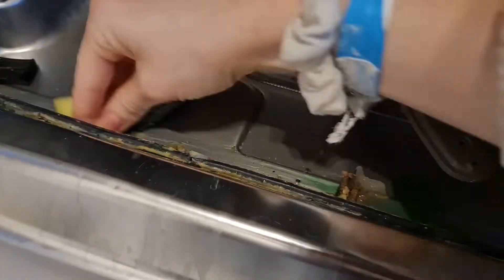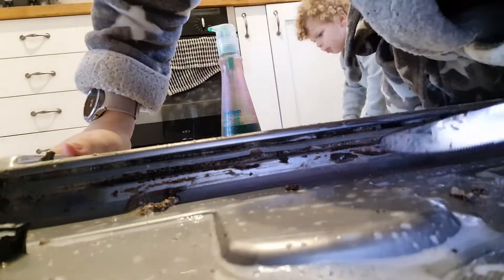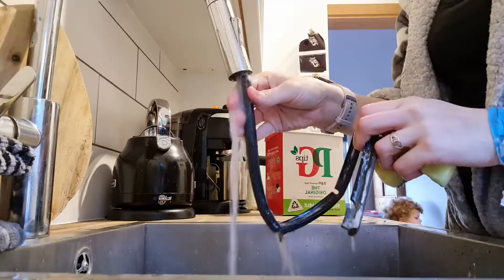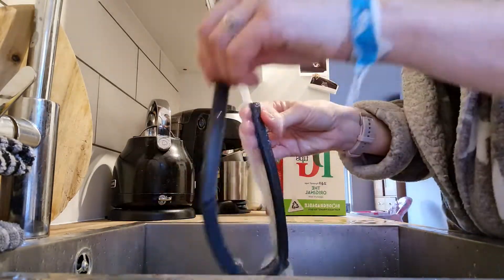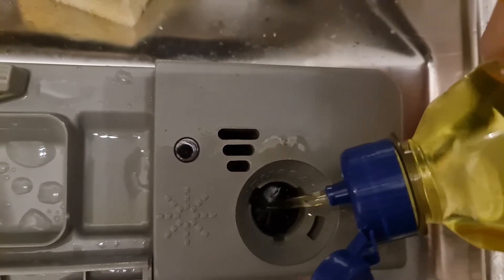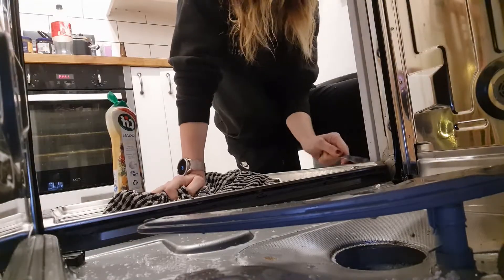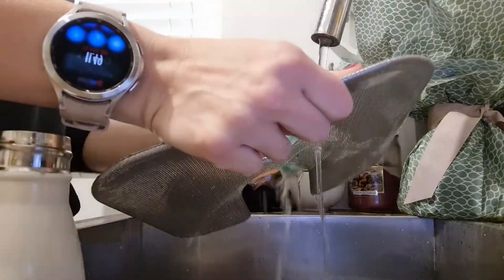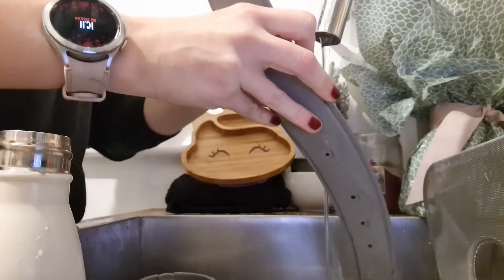DEEP DISHWASHER CLEAN WITH ME | Filter, seals, new solutions | extreme deep clean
Good evening everybody x
I hope you enjoy this video & it gives you some motivation. I know it is so disgusting but since I did this it is cleaning perfectly so definitely go and give yours a scrub even though I doubt it's nothing like mine! xx